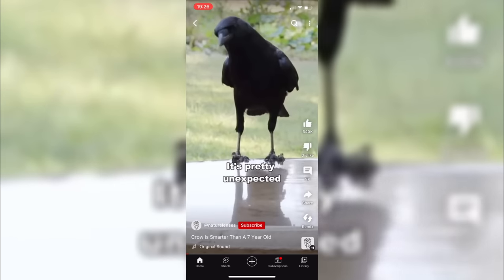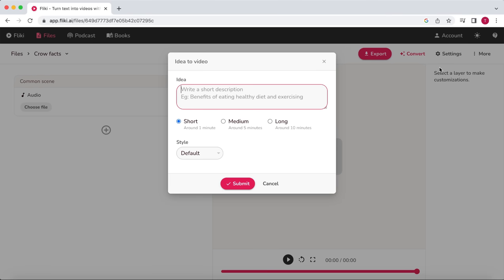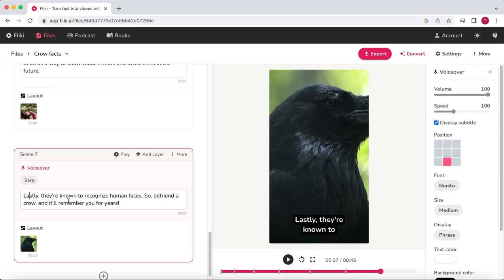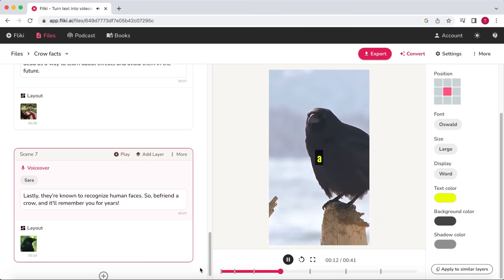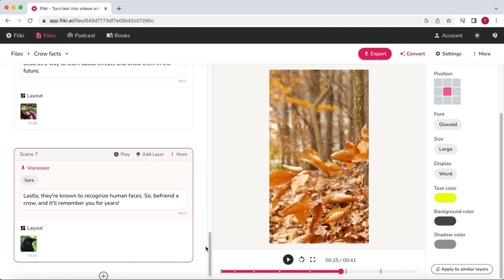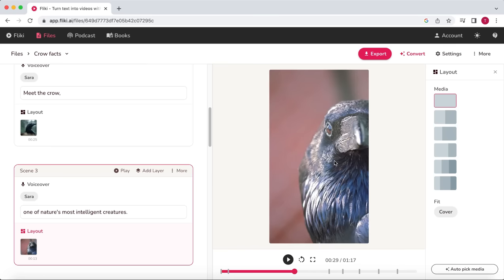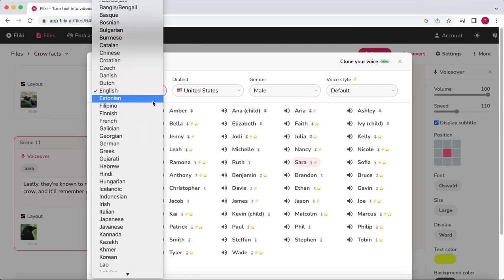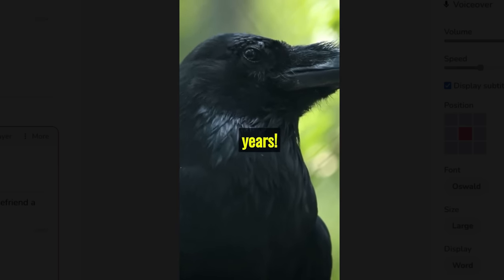Make YouTube Shorts with 1 FREE AI tool FAST for a Faceless YouTube Channel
In this video I’m going to show you how you can make viral YouTube shorts with a FREE AI tool in seconds for a Faceless YouTube Channel. The tool we are going to use is Fliki. And they have a new feature that is called idea to video. With this feature you simply describe in one sentence what your short needs to be about and Fliki’s AI will write the script, choose the footage, make a voice-over, put subtitles over the video and even picks suitable background music al within seconds. So you can start your own Faceless YouTube Channel and begin making serious money!

*NEW: I Grew My Faceless YouTube Channel From 0 to 140.000 subs in 1 Year. Want To Know How? Start Or Scale Your YouTube Channel Today:*